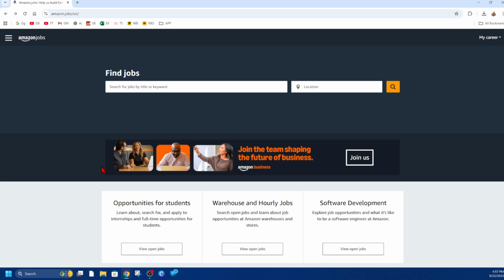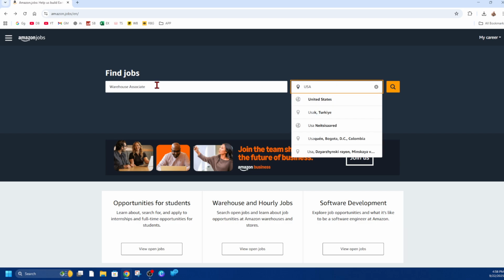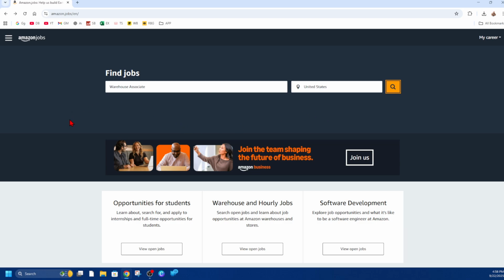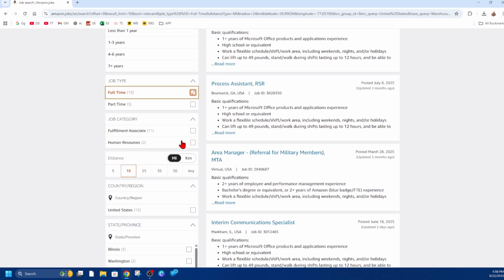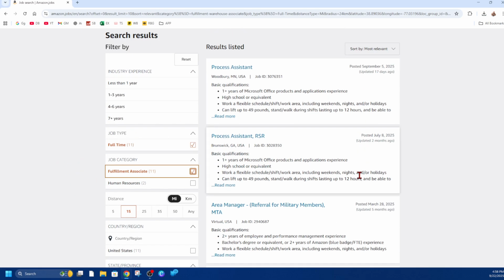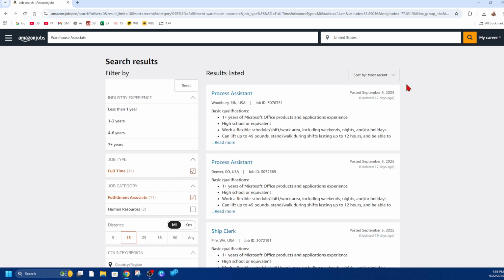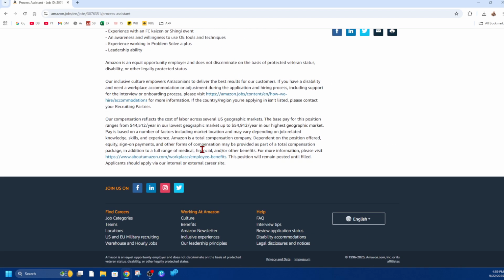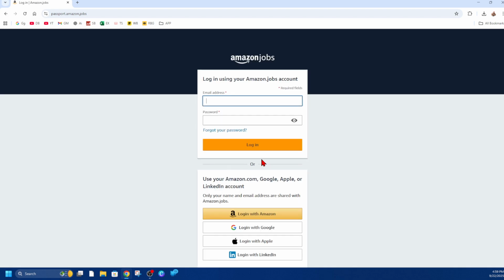How To Apply Amazon Warehouse Jobs In USA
Learn how to apply for Amazon warehouse jobs in the USA with this quick and easy tutorial. I’ll guide you through the application process step by step so you can confidently apply and start your journey with Amazon.